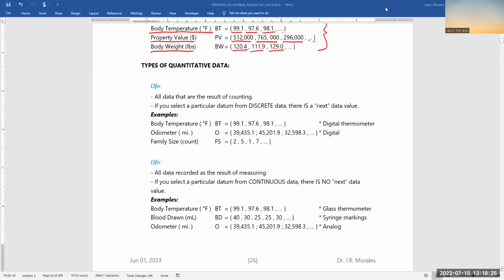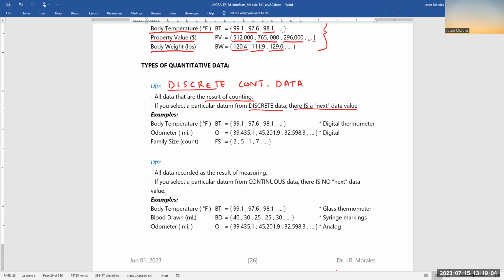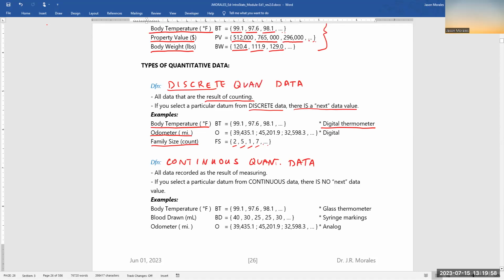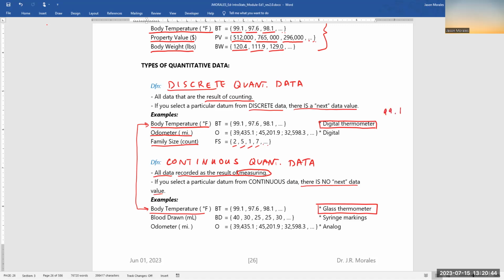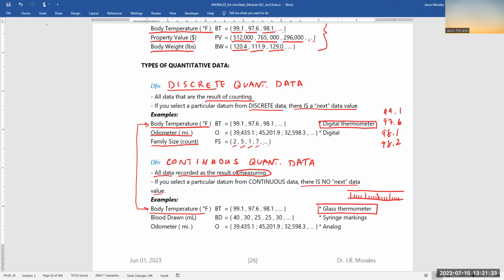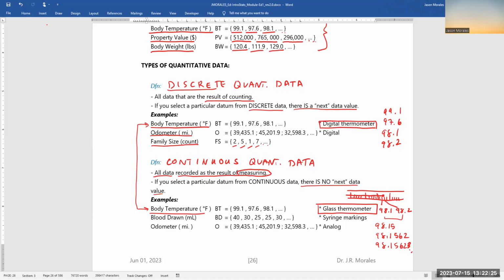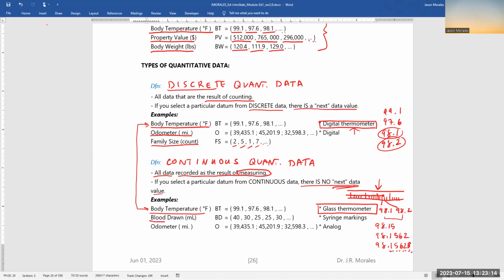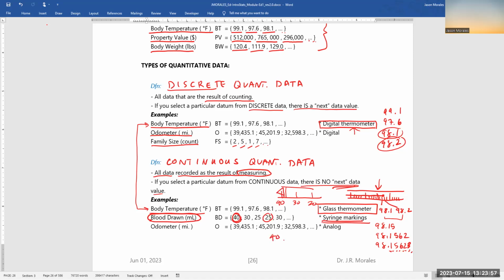IS-1.2-Dfn-Types of quantitative data